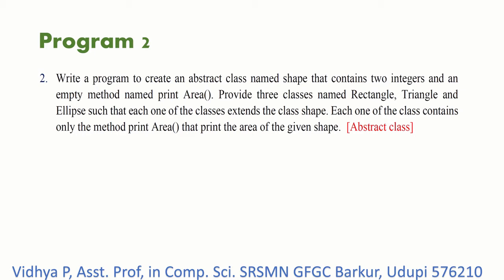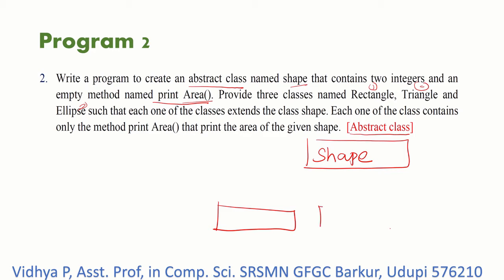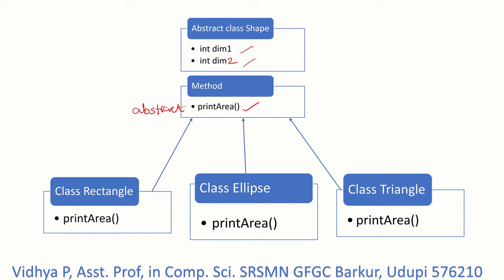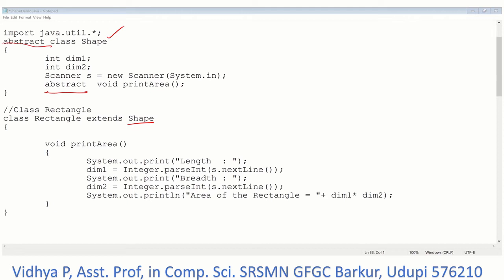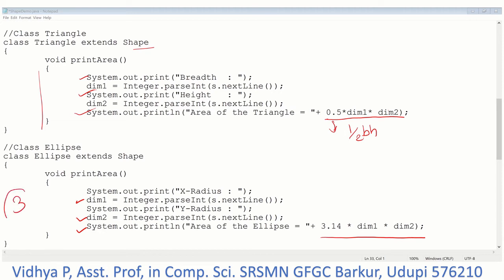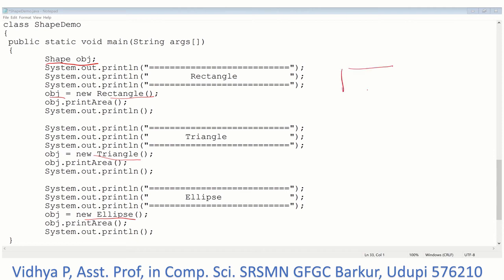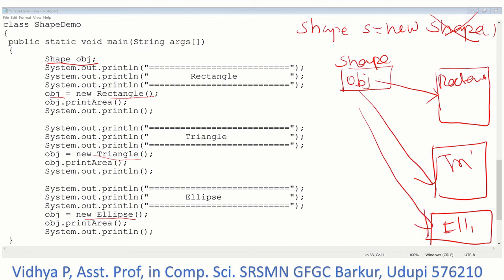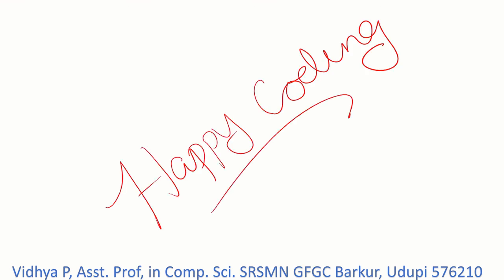Part B - program 2 - Abstract Classes